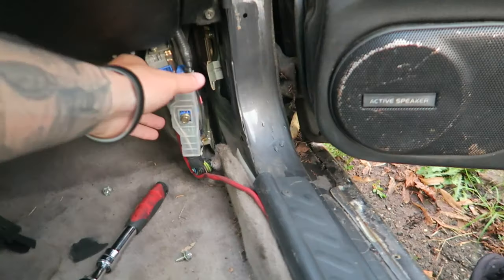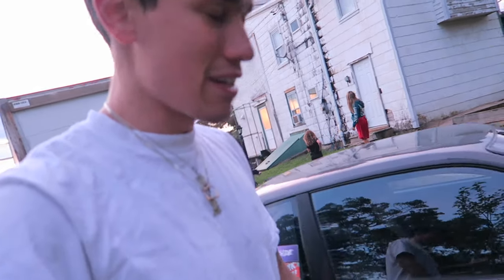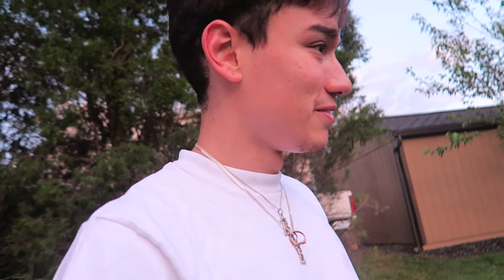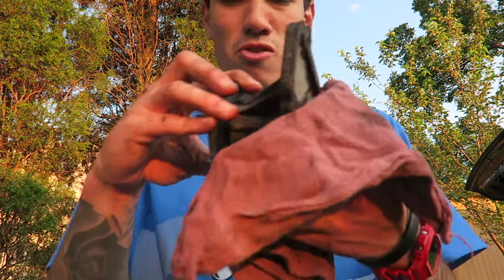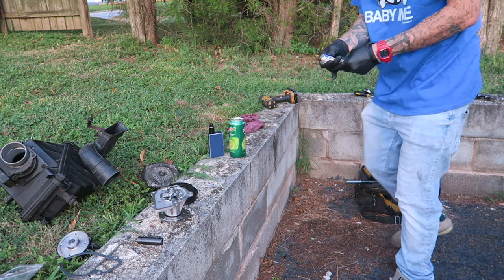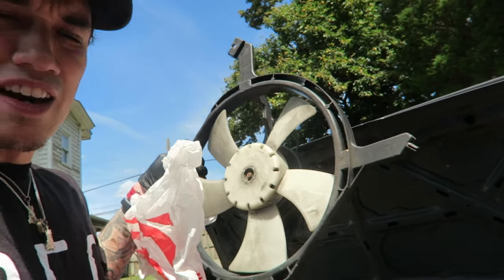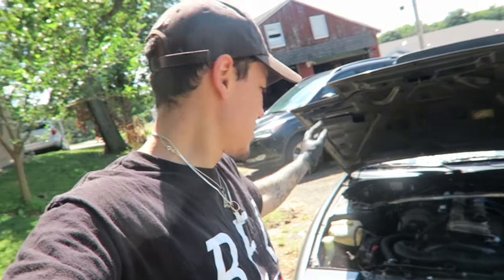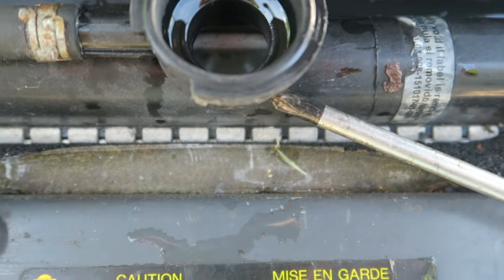WELP... BLOWN HEAD GASKET 240sx S13